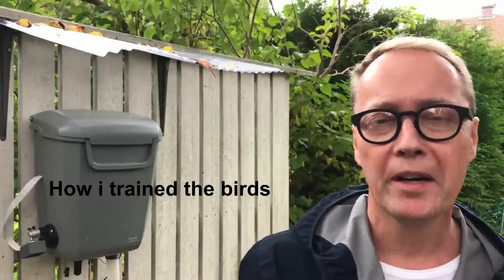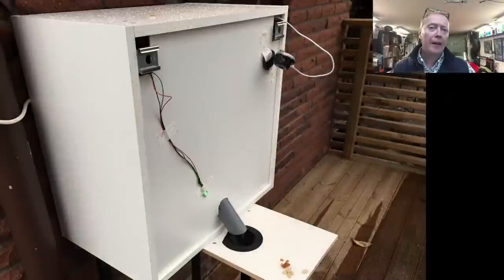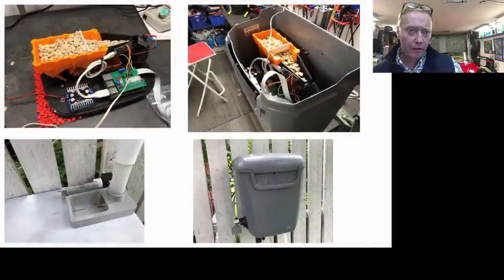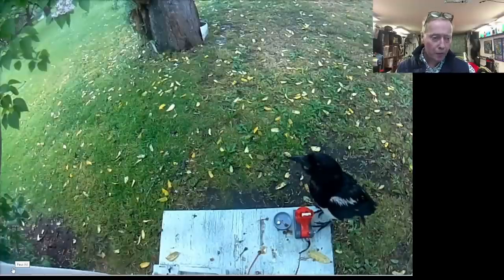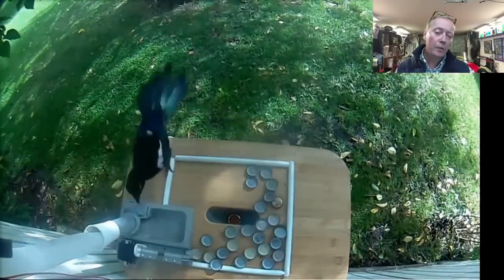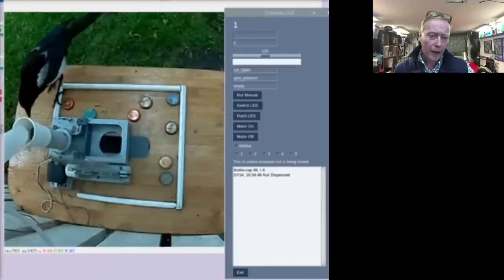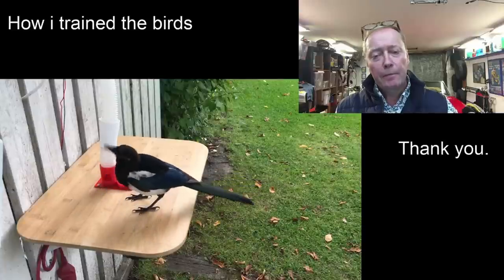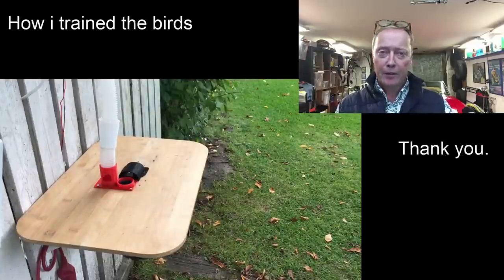Birds exchange litter for food, the training.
The major steps I took to train the birds.